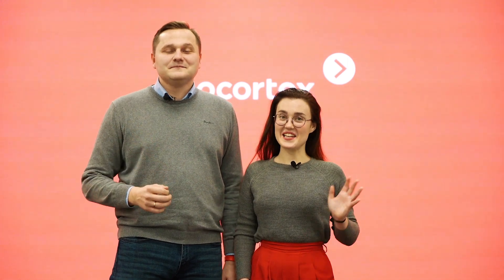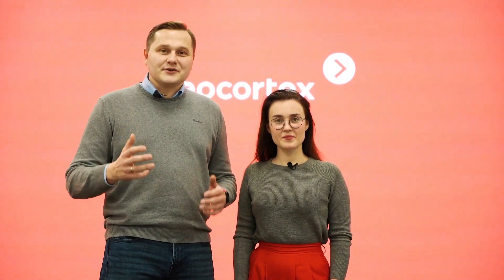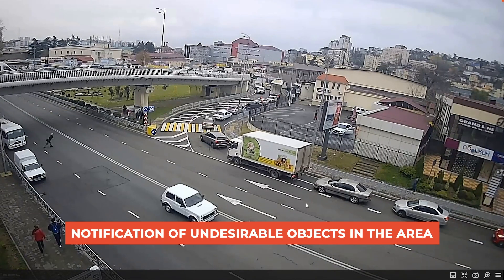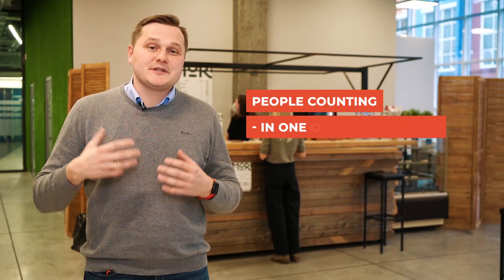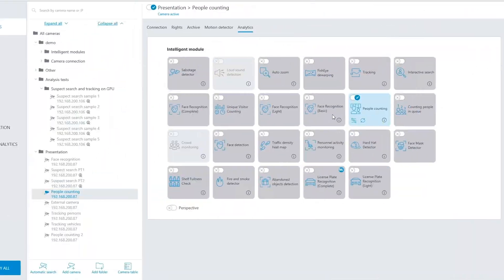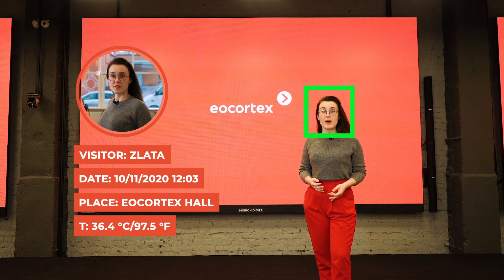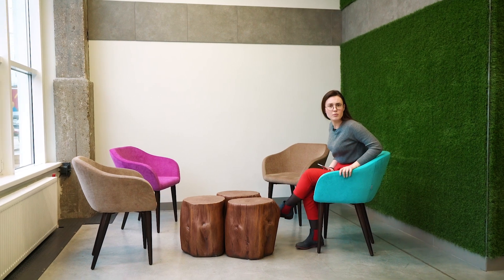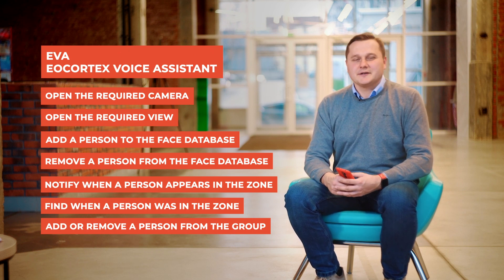Eocortex 3.2 | Software update presentation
Most of our customers use Eocortex as video surveillance software. It requires the constant attention of the operator to observe what is happening on the monitors.

We strive to reduce the operator's need for constant concentration. In the Eocortex system, artificial intelligence and computer vision help to monitor and provide security.

This upgrade made Eocortex work even more stable and simpler, the analytics modules are more accurate, the archive becomes smaller.